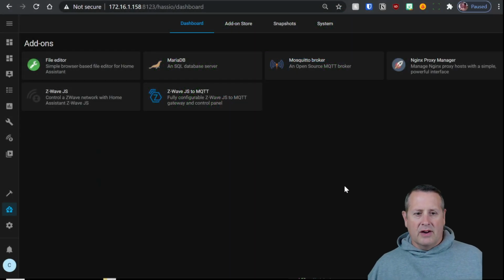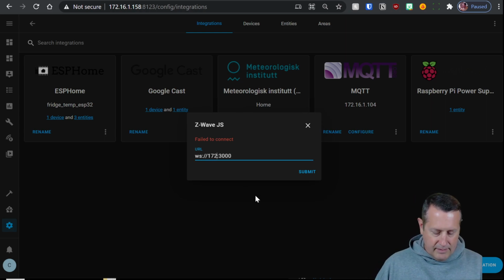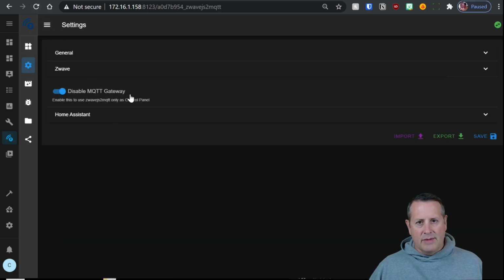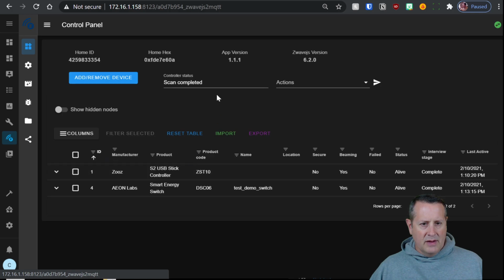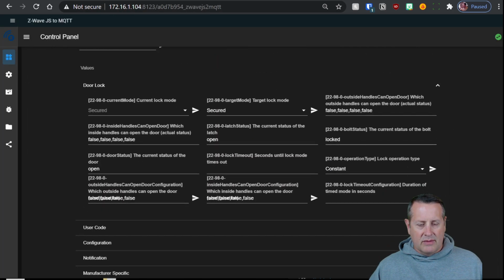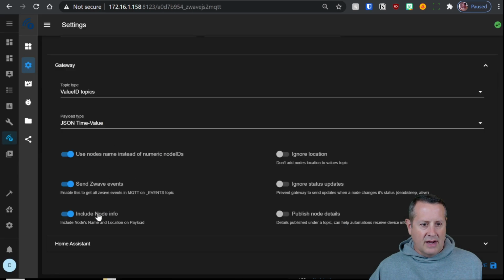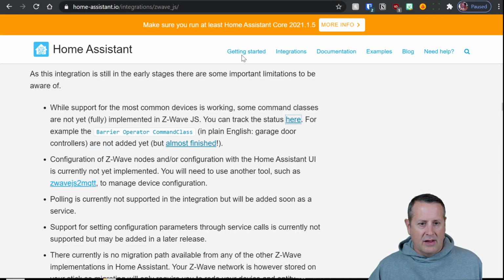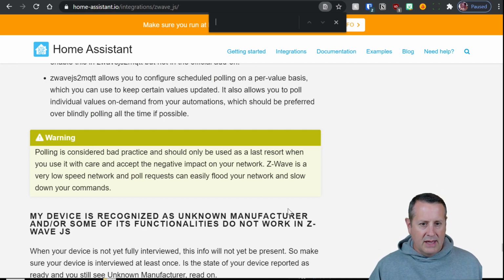Walk through of zwavejs2mqtt along with Z-Wave JS in Home Assistant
In this video, I go through a basic overview of the zwavejs2mqtt Home Assistant add-on which can be used with the Z-Wave JS integration. I also briefly talk mqtt with the zwavejs2mqtt add-on.

00:00 Intro
00:22 Install zwavejs2mqtt add-on
01:03 Install Z-wave JS integration and connection
06:20 zwavejs2mqtt interface
07:48 Interact with z-wave nodes
10:05 Z-wave node add/remove/etc
11:04 Production system zwavejs2mqtt control panel
11:27 Specific zwavejs2mqtt issues
15:25 More device configuration examples
16:35 MQTT in zwavejs2mqtt
19:45 Z-Wave JS in Home Assistant
20:28 Z-Wave JS limitations
22:22 Network key format
23:45 Polling in Z-Wave networks
25:15 Final thoughts and wrap

Mostlychris
24165 IH-10 West